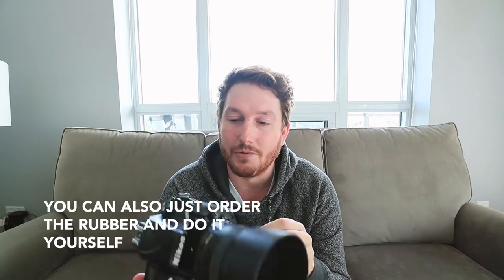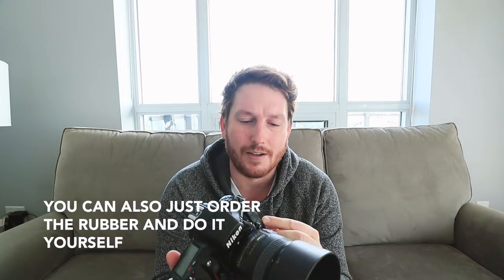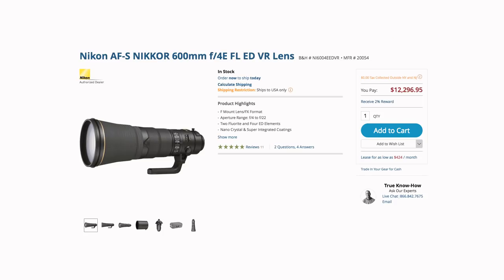Wedding Photography - How Many Photos Should You Deliver?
My thoughts on how many photos to deliver as a wedding photographer. Day 26 of the course! On to editing tomorrow. I know I lied in yesterdays video and said today was on to editing, but I figured this was an important topic to cover first.